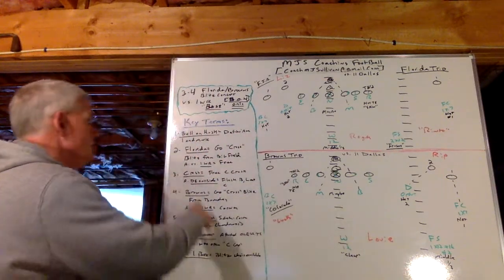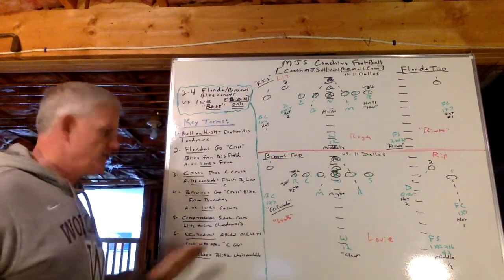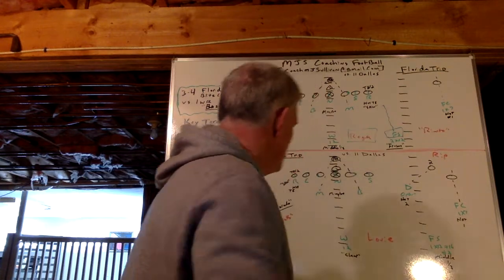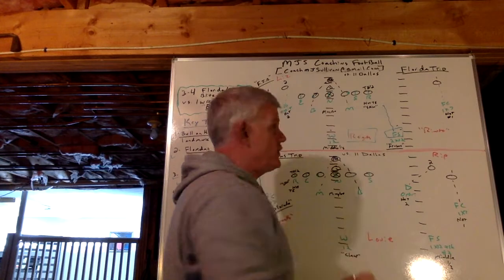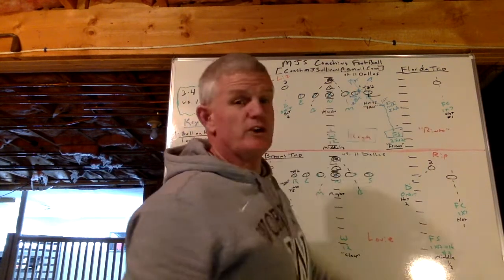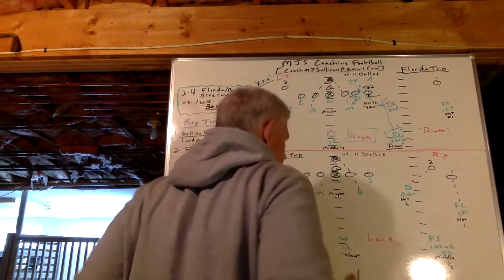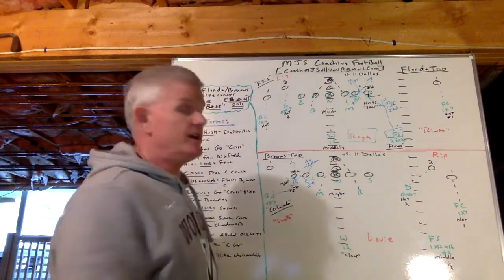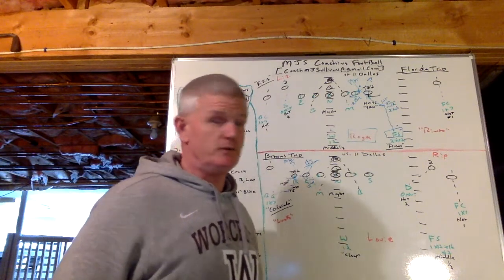3-4 Florida/Browns vs. 1 WR [Go "Cross" blitz]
Learn how we simplify the players ability to determine who is available to blitz and because the blitz is the same, only positional code names are needed.